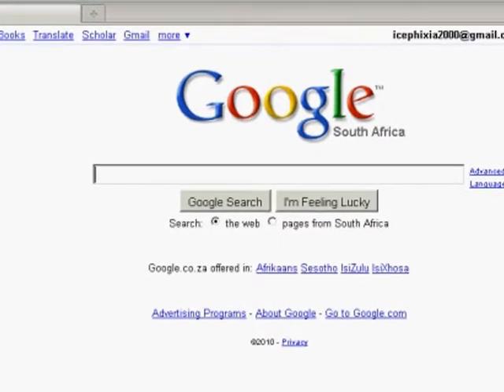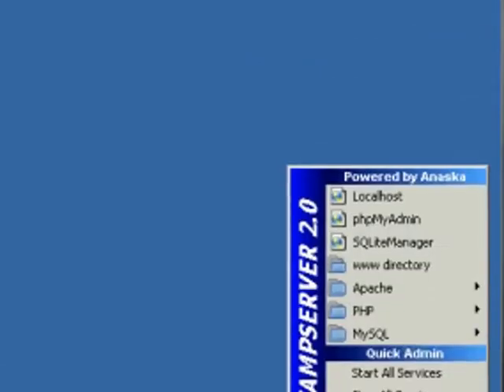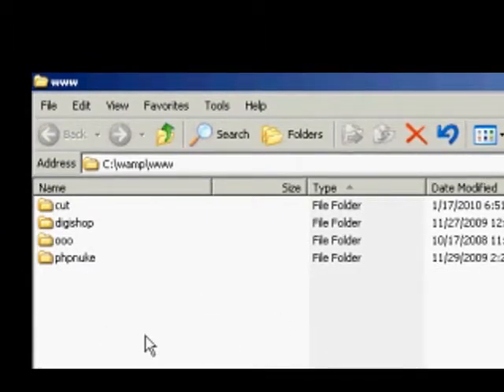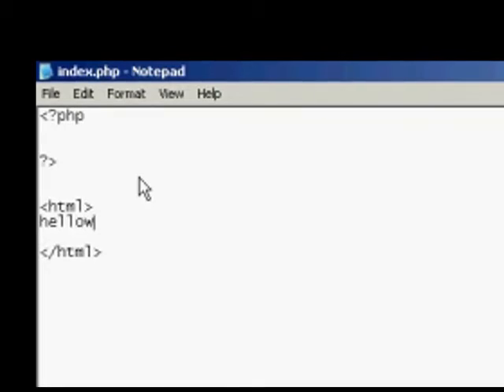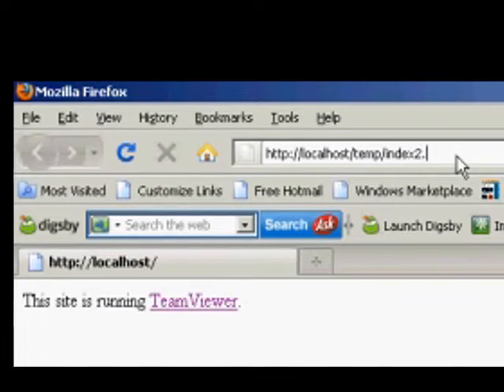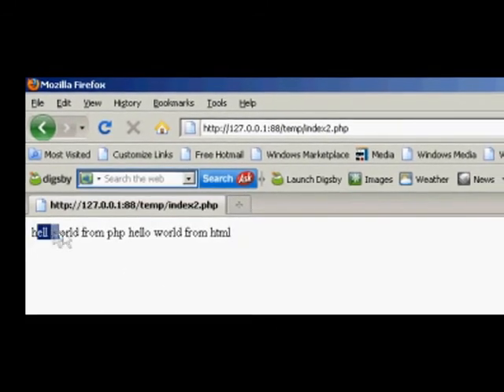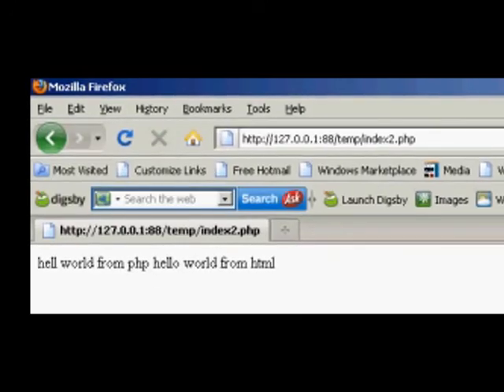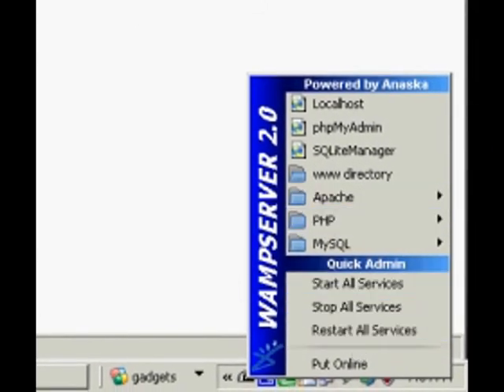how to install and use php on windows and change the local host port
php installation, mysql installation, apache installation and using php for beginners. This tutorial shows you how to install php, mysql and apache on your own computer and how to write a simple hello world programme using php. The tutorial also shows you how to define your local host port in apache. This tutorial is for anyone who wants to start using php but does not even know where to start, It takes you through the absolute basics of how php apache and mysql works, how to install it and how to write your very first php application. Within 9 minutes you should be capable of setting up your own localhost with wamp and write our own php programme.